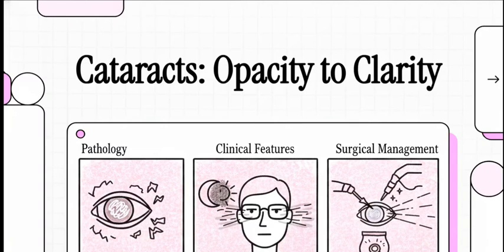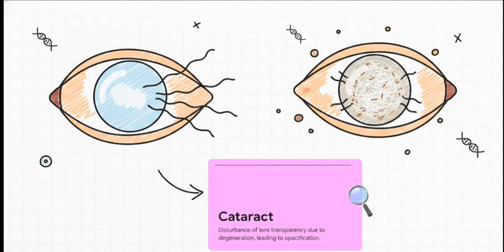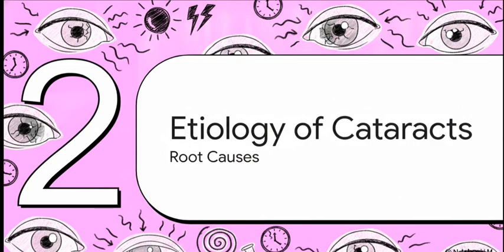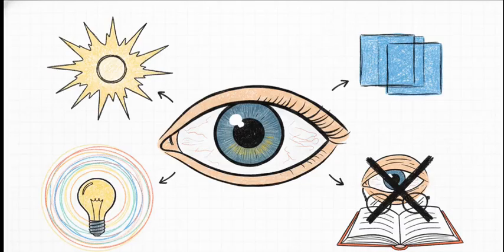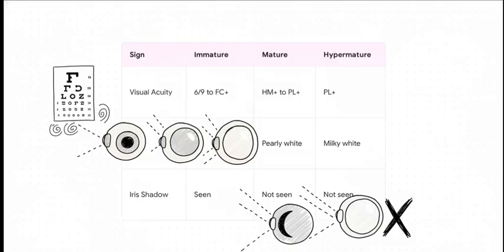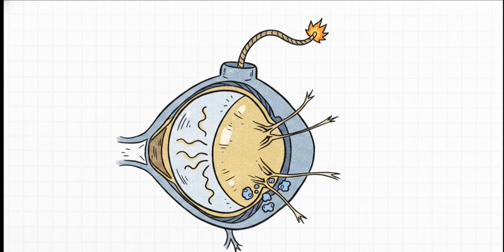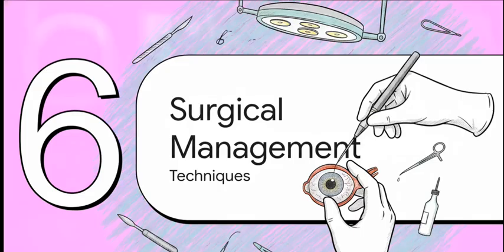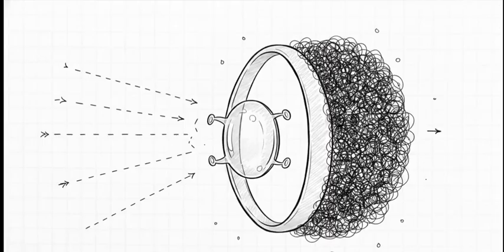Cataract - Explained briefly from the textbook